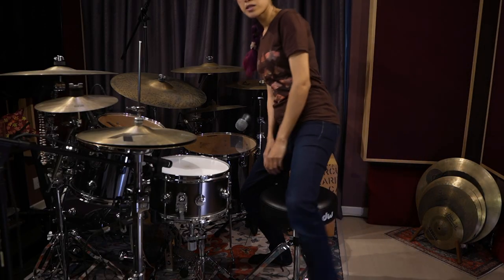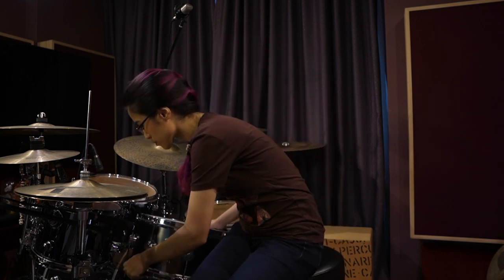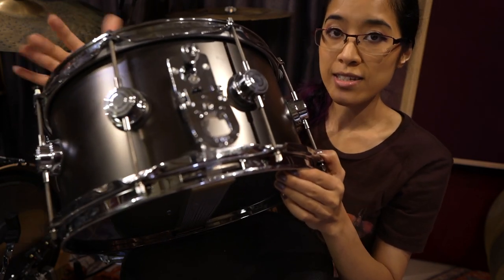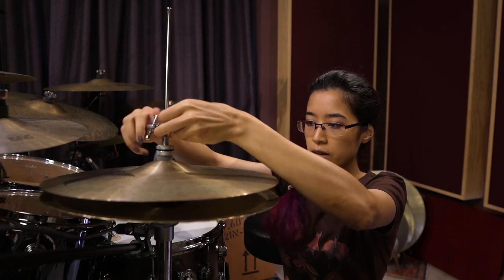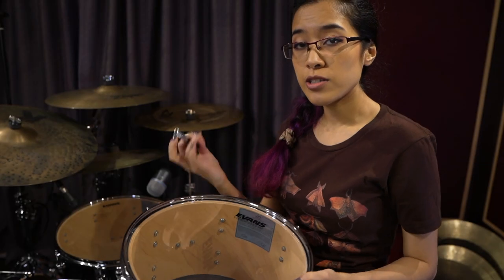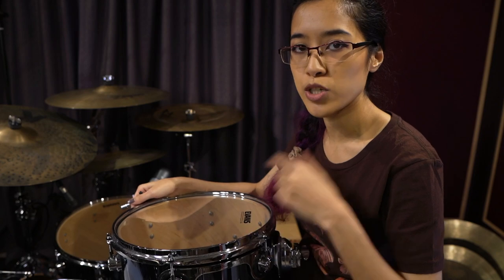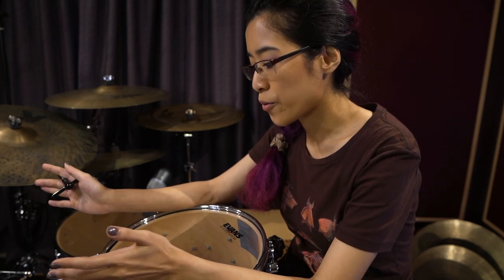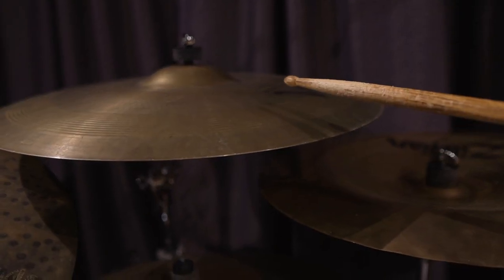What Your Drum Teacher Might Not Have Told You (Beginner Tips)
This one is for drum students who're just starting out. It's a tough time to be a new drummer: there's so much information out there that your teacher might assume you know more than you actually do about the kit, but the sheer volume of information can be intimidating and you might not know where to start. Not to mention you're way too busy trying to figure out other critical things about playing, like a proper stick grip.

Here are a couple things that I've found useful to point out to my students about the drumset itself. Some are a little generalized: my intention is to help you be aware of what you don't know not necessarily to teach it to you here, but so you have an idea of what to find out!

0:00 Intro
0:55 The First Encounter
2:15 Snares and Throwoff
4:15 Hi-hat Clutch
5:39 Drumset Configurations
7:29 Tuning
9:46 Cymbal Types
10:40 A Grammar Lesson
12:14 Drum Sounds
13:32 Environment Matters
14:34 "Play to the room"
15:06 The End